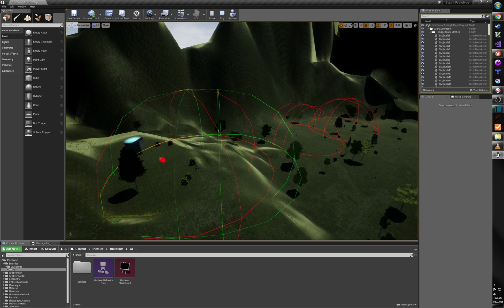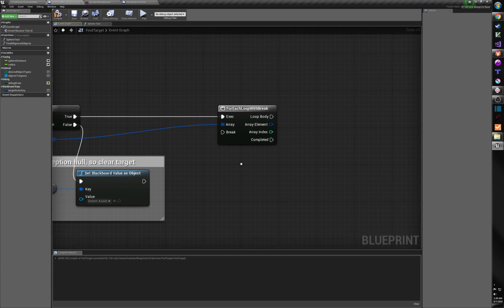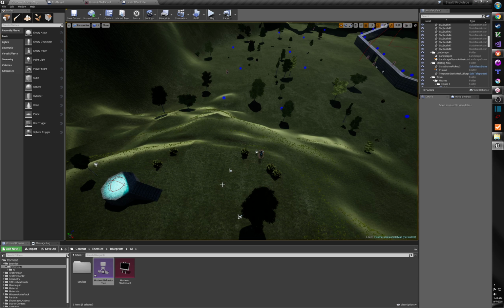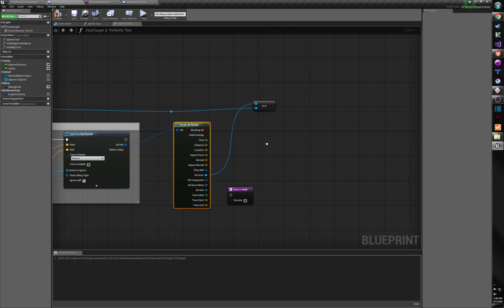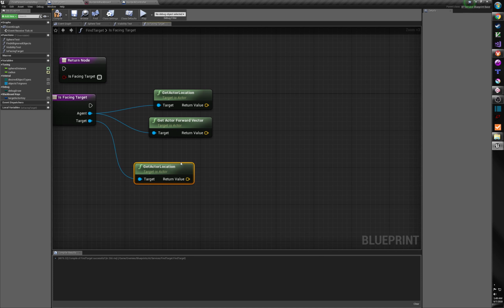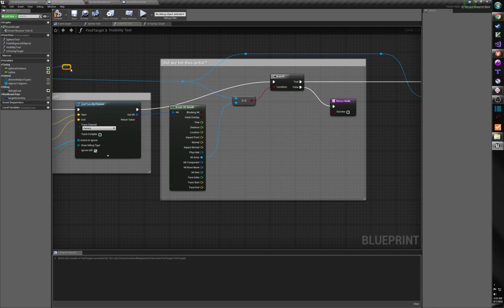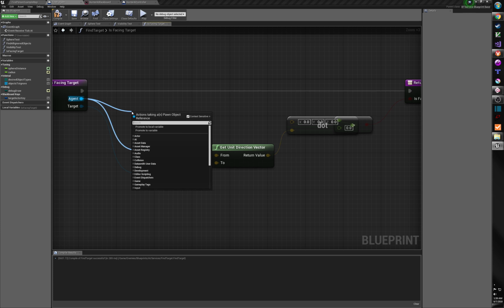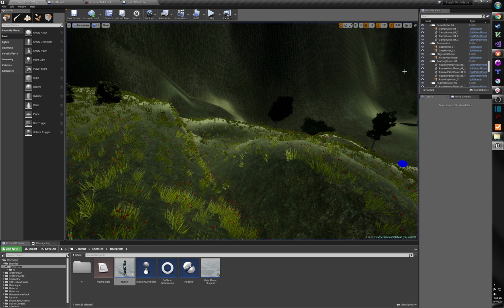Unreal Behavior Trees #7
In this video, we finish the implementation of the view-based sensors.